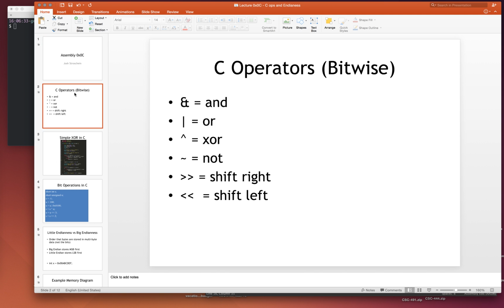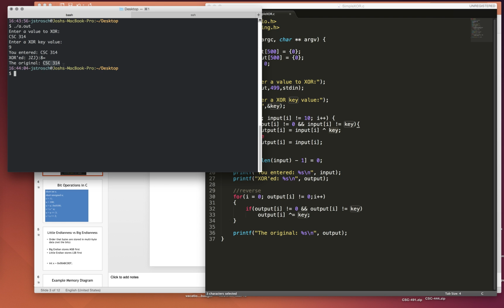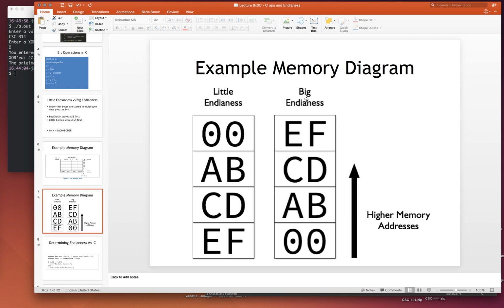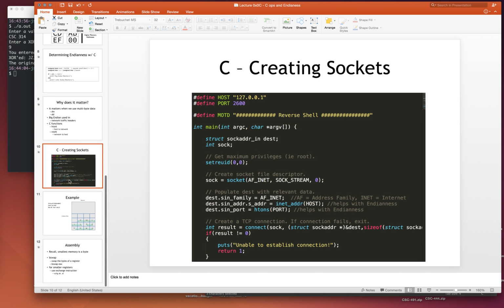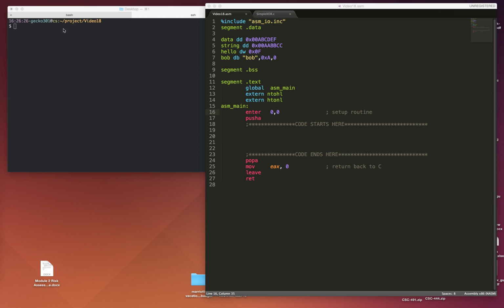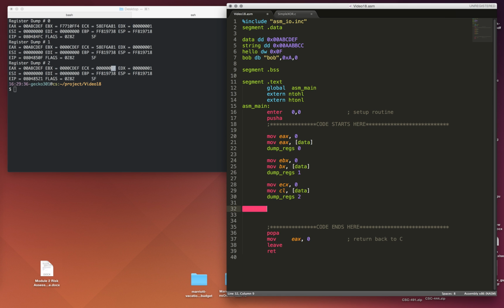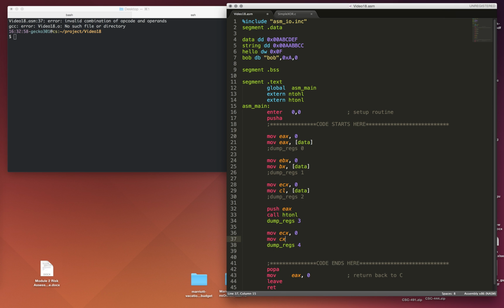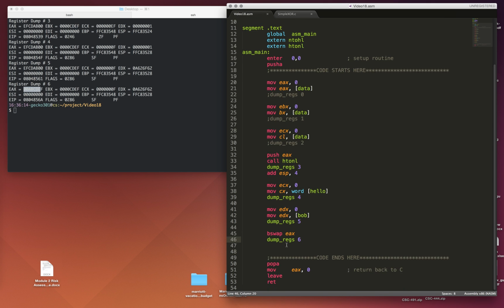13 - Bitwise Operations and Endianess